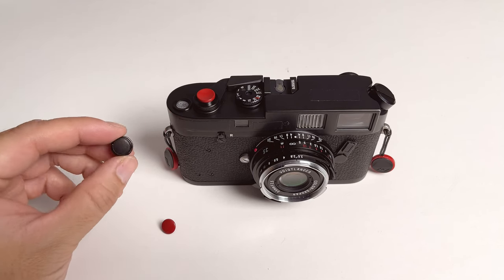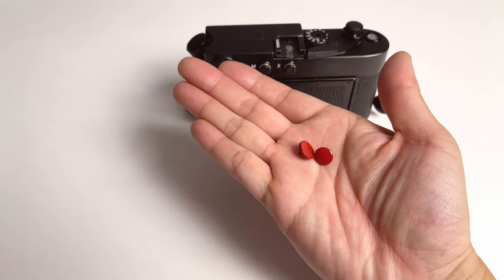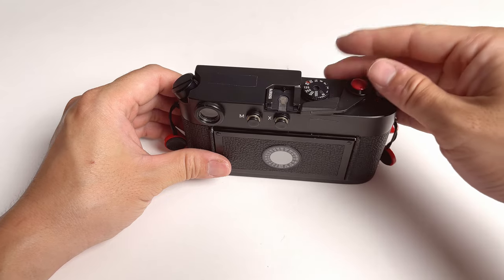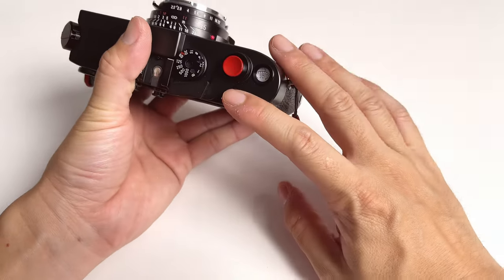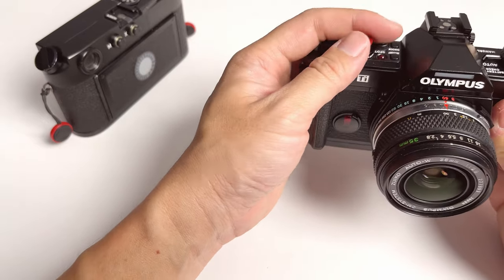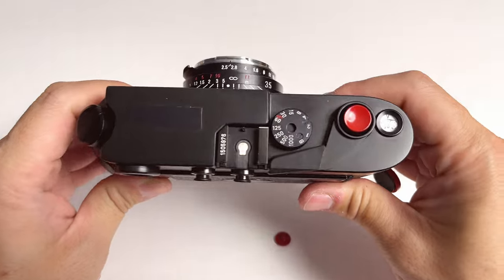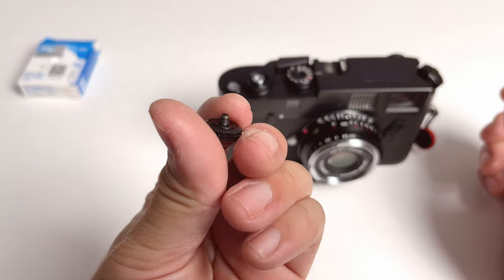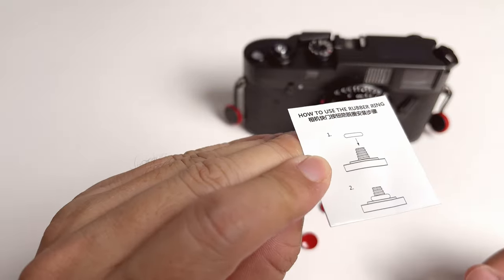JJC Soft Release Button for Leica M Film Cameras Review | Functional, Cheap and Affordable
In this video, I use my Leica M4-2 as an example, to show you guys why I think everyone should get a soft release button for their camera, provided the camera's shutter release is compatible with a soft release button. I bought my JJC Soft Release Buttons

Alternatively, you can also buy the bigger button with serration here if you have bigger hands

Cheers!